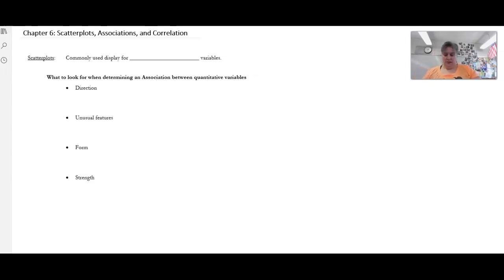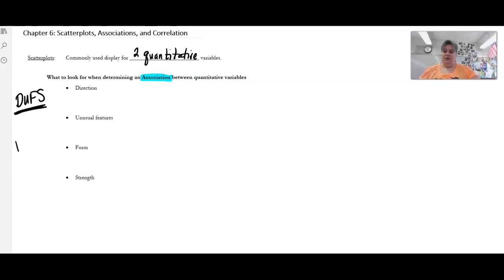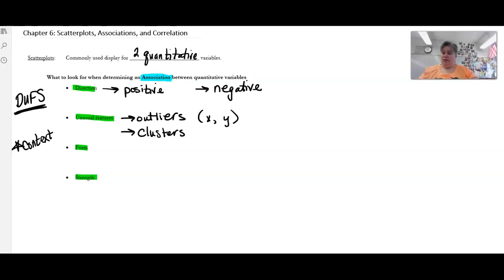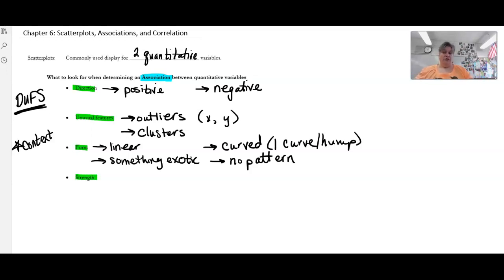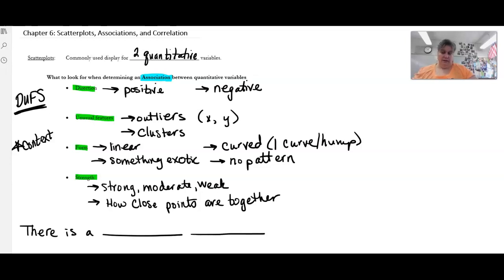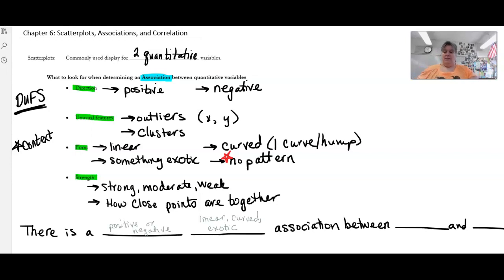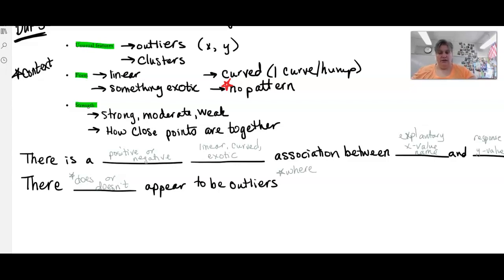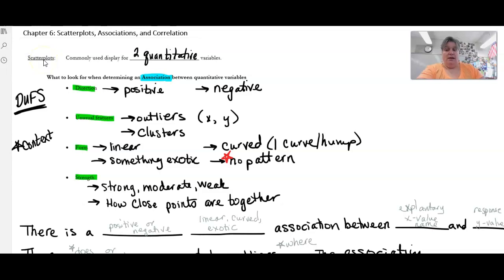Chapter 6: Scatterplots, Association, & Correlation - Part 1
Stats Modeling the World, part 1 notes cover how to describe an assocition.